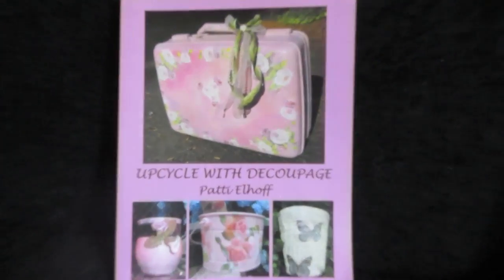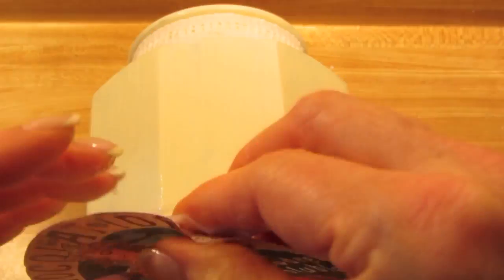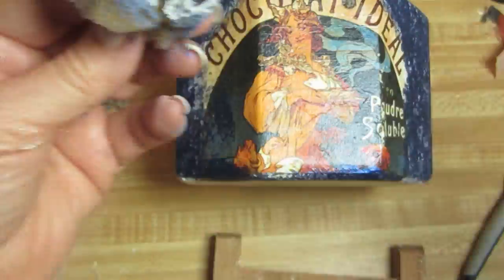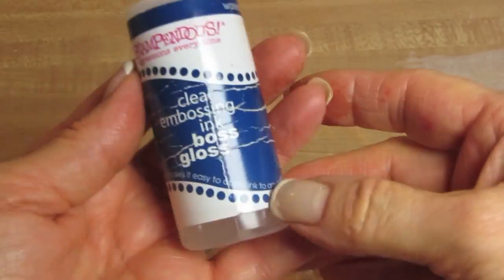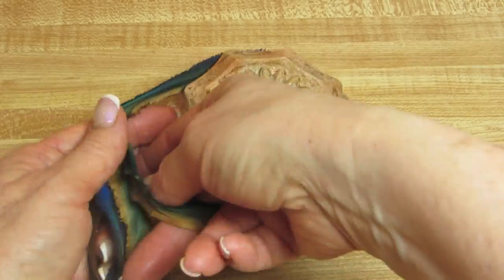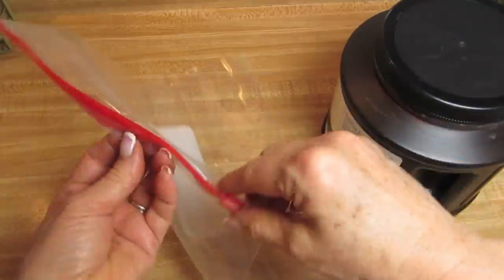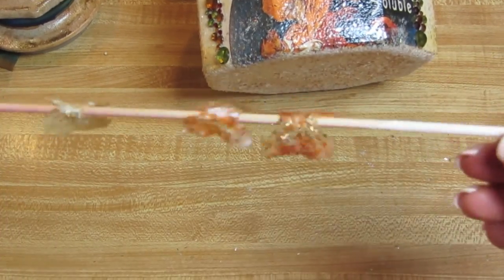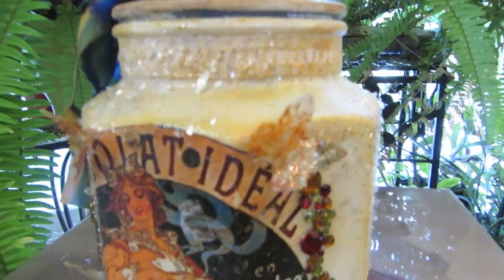How To Decoupage an Apothecary Jar Upcycle to French Container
Decoupage an Apothecary Jar -Upcycled to a French container for chocolate, coffee beans, tea bags or sugar. We used napkin decoupage, high gloss, mica to purchase